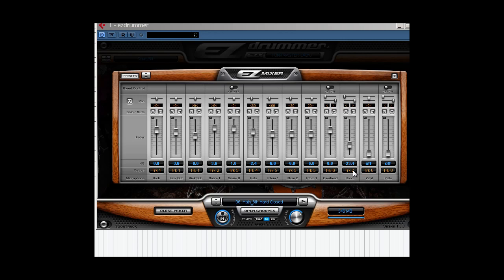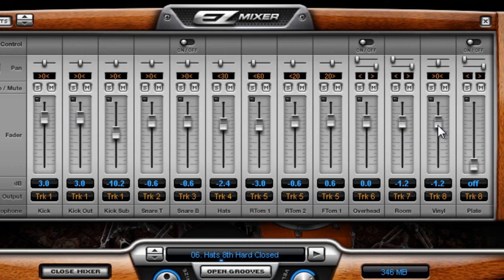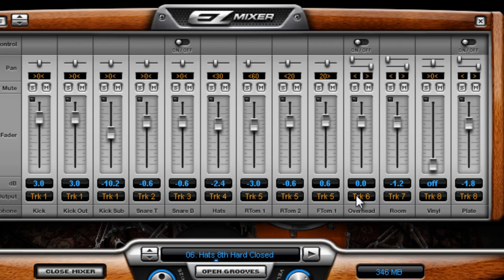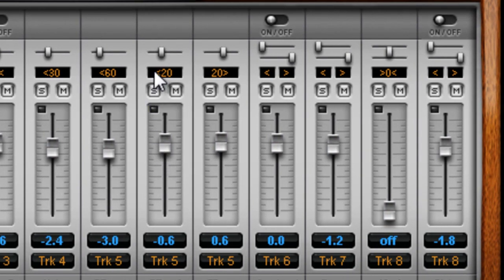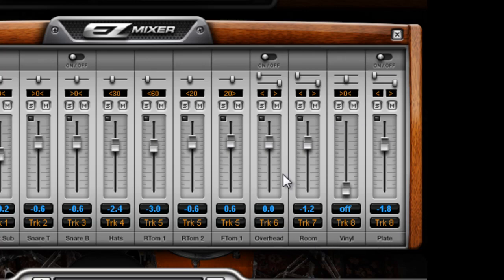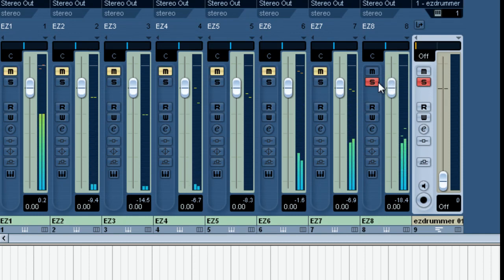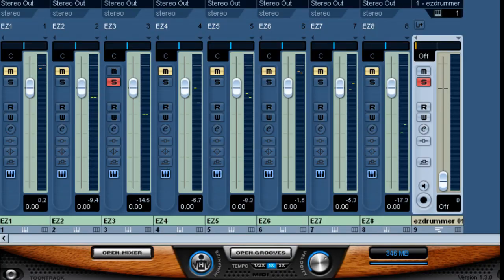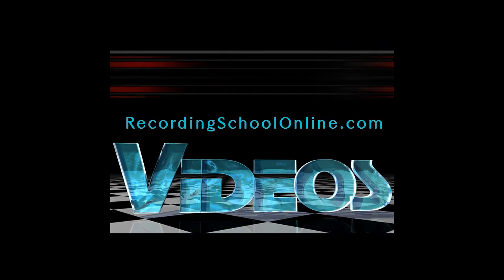EZdrummer Tutorial Guide 3.mp4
This is part 3 of our EZdrummer 4 part video Tutorial Guide.
EZdrummer is an excellent tool for constructing high quality drums tracks in your DAW.
This 4 part free video series from RSO is designed to get you going quickly with some of the great features included in this fine program.
Check out many more video tutorials at RecordingSchoolOnline.com.